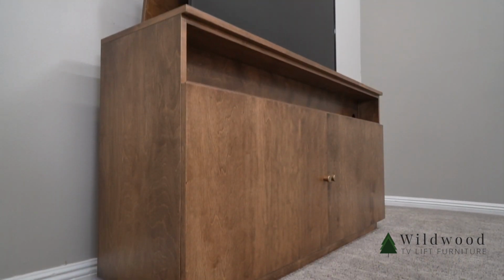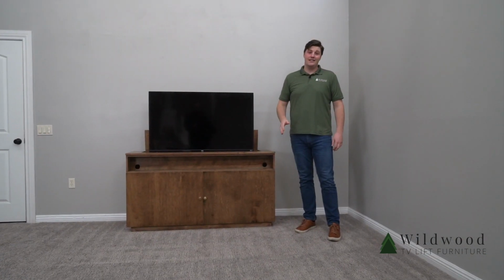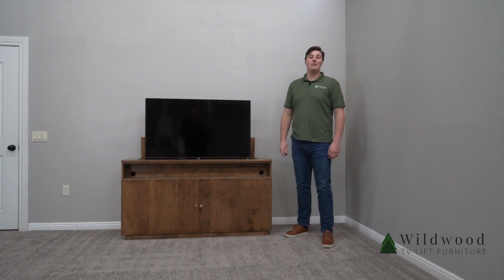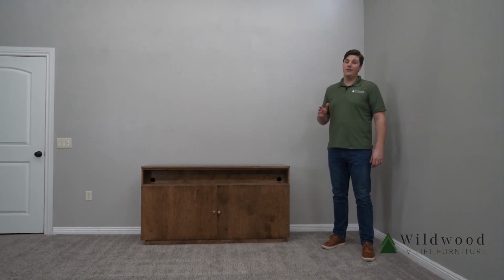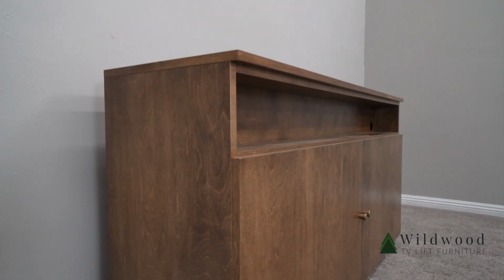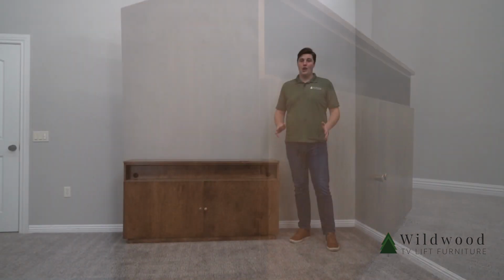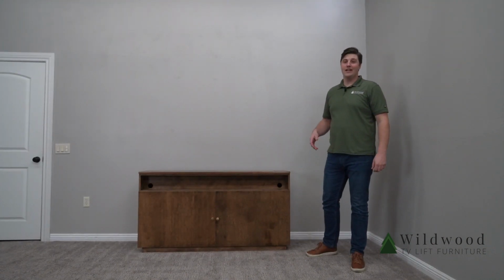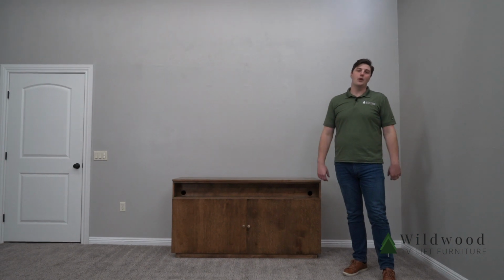Brisbane Basic TV Lift Cabinet Wildwood TV Lift Furniture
The Basic Brisbane TV Lift Cabinet is a cost-effective and stylish mid-century modern TV lift cabinet that can make a big splash in your home decor. Caden, with Wildwood TV Lift Furniture, is shown demonstrating how this cabinet works, what the various style features are, and why you're going to love it.

Hide your TV in any room with style, with this beautiful TV Lift Cabinet.